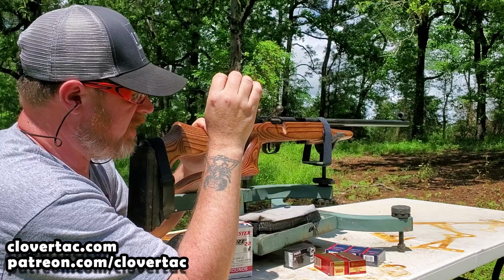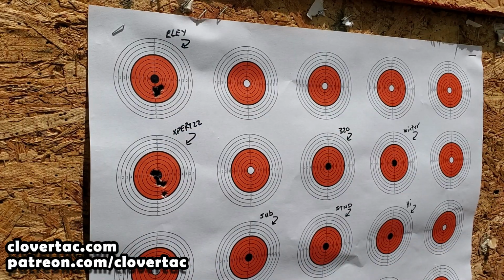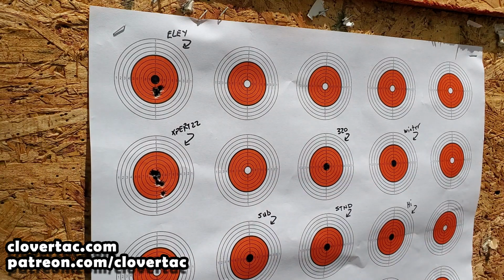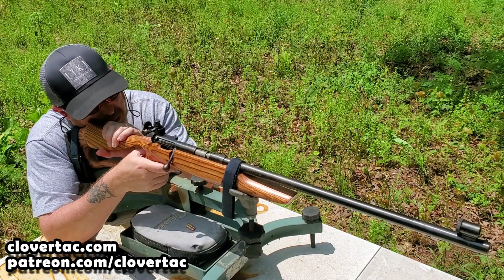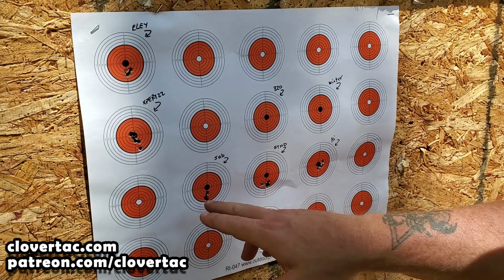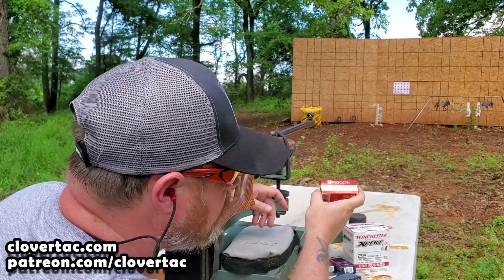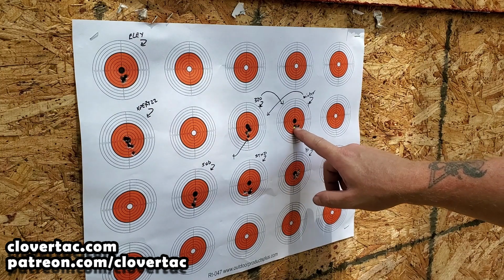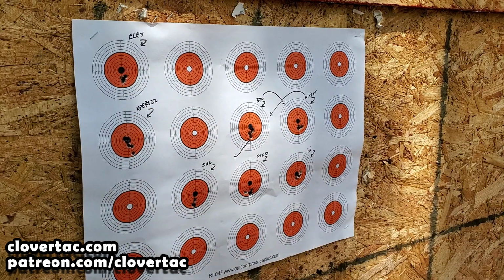Accuracy Test w/ Fiocchi Performance Series Rimfire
While I have experienced many types of 22 firearms and ammunition over the years, my experience with Fiocchi has been a bit limited. Thanks to their help with some T&E samples, that is no longer the case. In this video we test out just how accurate the Fiocchi Performance line of rimfire can be.

CloverTac Homepage
Shirts, Swag & More

CloverTac channel! Go

CREDITS
Music Graciously Provided By
Violet Heart
SAFETY NOTICE
All activity shown in our videos are done within an approved facility and under the supervision of a professional. Further, we observe all local, state and federal regulations.